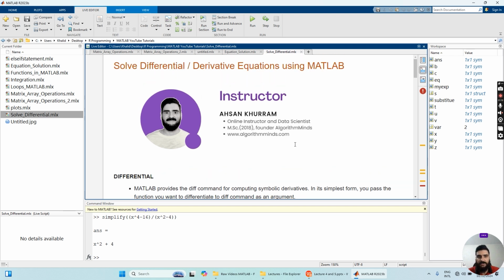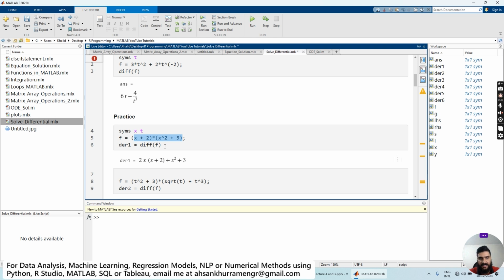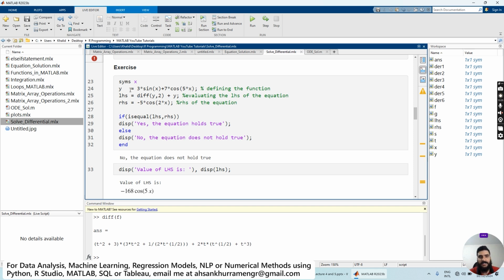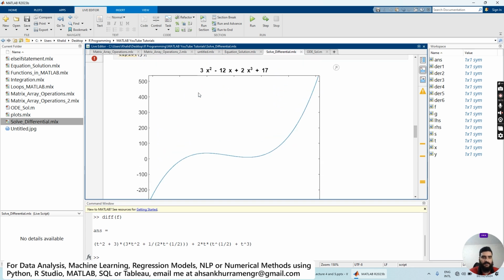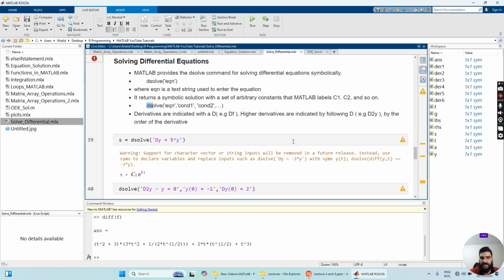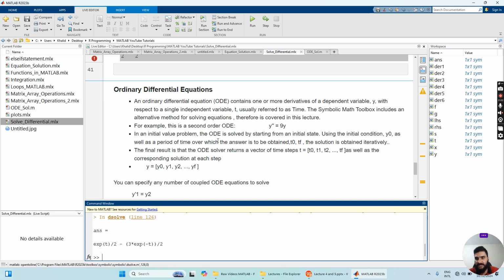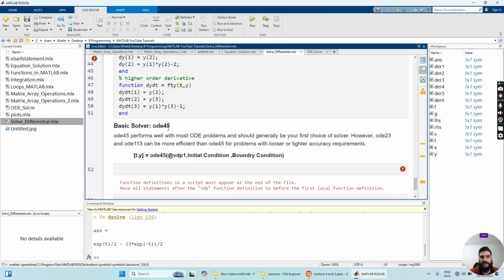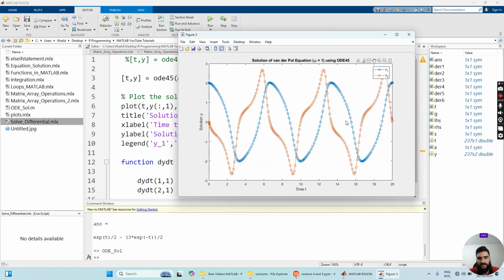Differential Equations in MATLAB ode45 diff and dsolve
In this video, we dive deep into solving ordinary differential equations (ODEs) in MATLAB online, focusing on three powerful tools: diff dsolve and ode45.

Whether you're new to MATLAB or looking to enhance your skills, this tutorial covers the essential theory behind ODEs, as well as practical demonstrations on how to apply these functions to real-world problems.

In this video, we cover:
 - A detailed introduction to ordinary differential equations (ODEs) theory and their importance in mathematics and engineering.
 - How to solve ODEs symbolically using MATLAB's dsolve function, and understand the solutions it provides.
 - The basics of the ode45 solver in MATLAB, a versatile function for solving complex numerical differential equations and initial value problems (IVPs).
 - Step-by-step demonstrations of applying ode45 for solving first-order and second-order differential equations, including systems of ODEs.
 - Tips for choosing the best MATLAB ODE solver based on your problem, including using ode45 for accuracy and speed.

By the end of this tutorial, you'll be able to:
 - Understand the core concepts behind ODEs and how to solve them using MATLAB solvers.
 - Use dsolve to obtain exact symbolic solutions for differential equations.
 - Master ode45 for efficient numerical integration and solving a wide range of ODE problems in MATLAB.

This tutorial is perfect for students, engineers, and anyone looking to get a deeper understanding of solving ODEs in MATLAB. Watch now and level up your MATLAB skills to solve both simple and advanced differential equations!